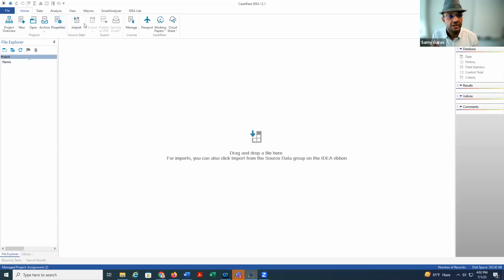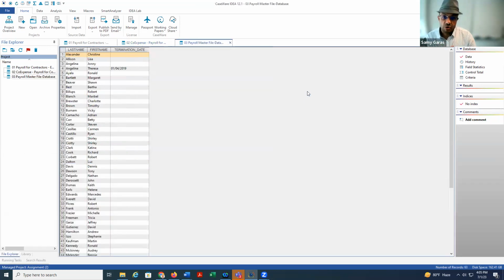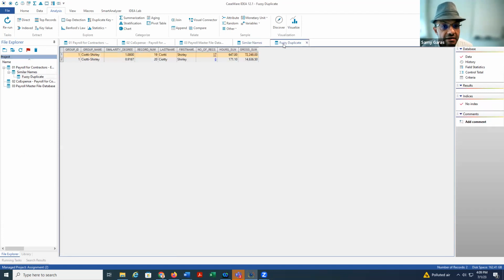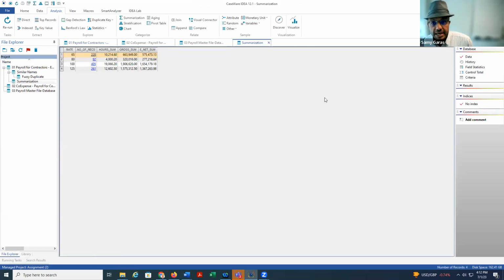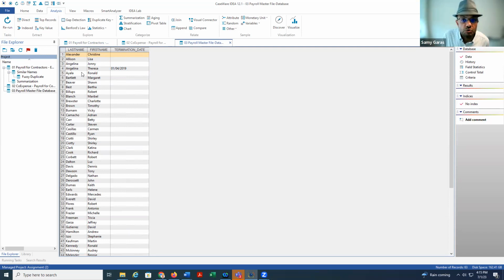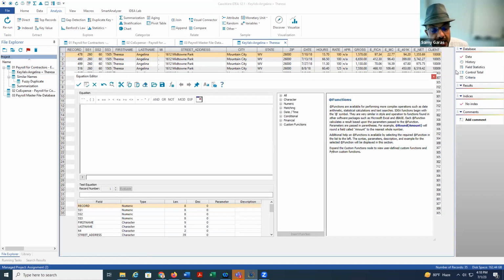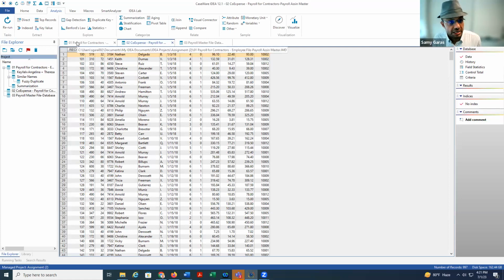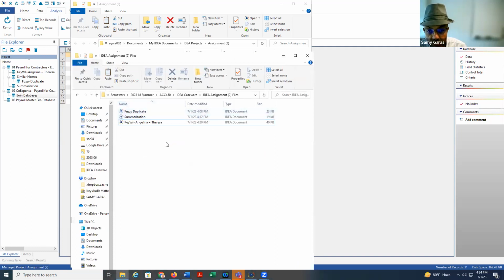Instructions for IDEA Assignment (2)